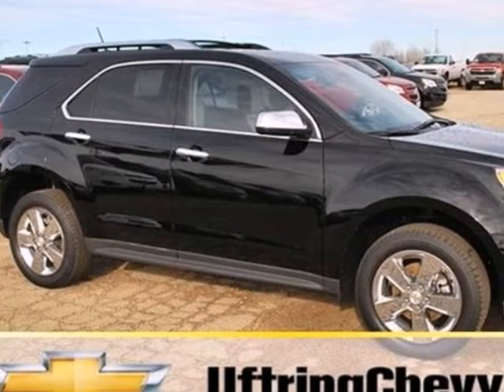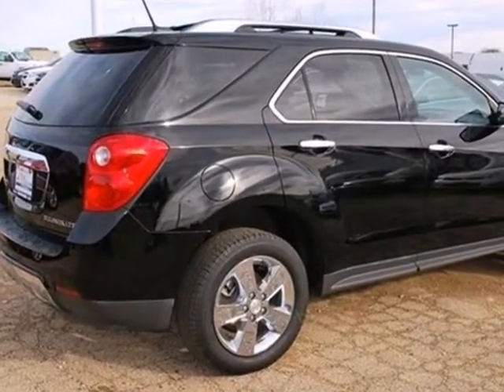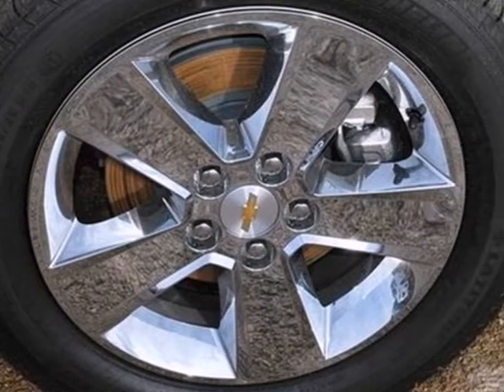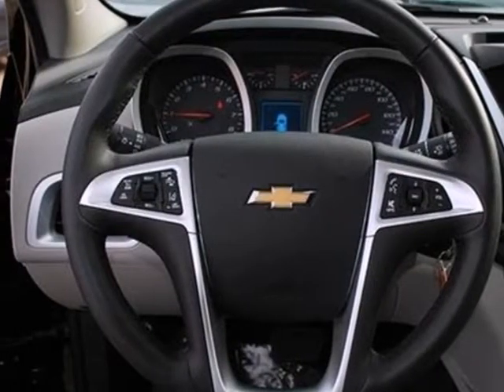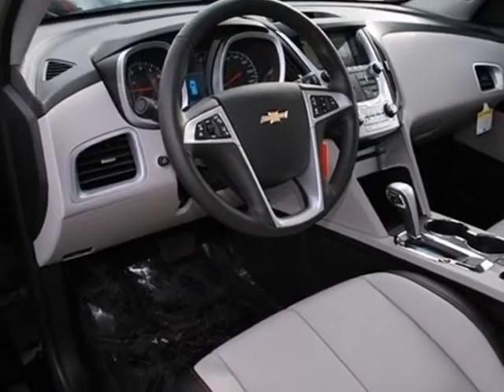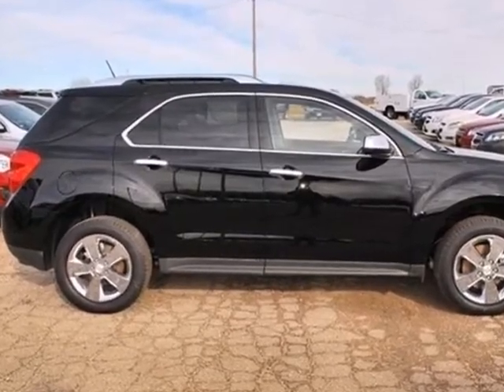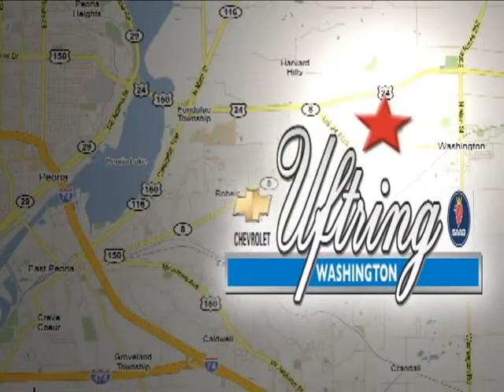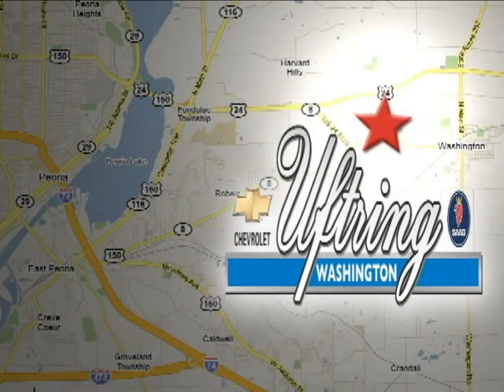2013 Chevrolet Equinox Washington, IL #1370084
Year: 2013
Make: Chevrolet
Model: Equinox
Trim: 6 Speed Shiftable Automatic
Engine: 4 Cylinder
Transmission: 6 Speed Shiftable Automatic
Color: Black
Stock #: 1370084

Address:
1860 Washington Rd